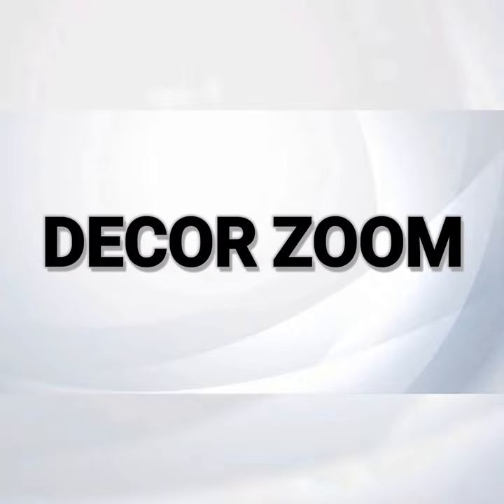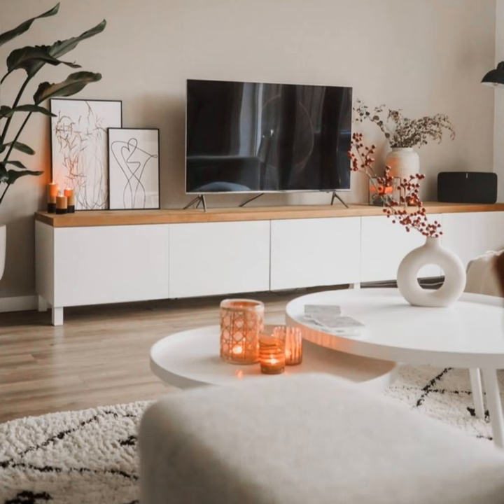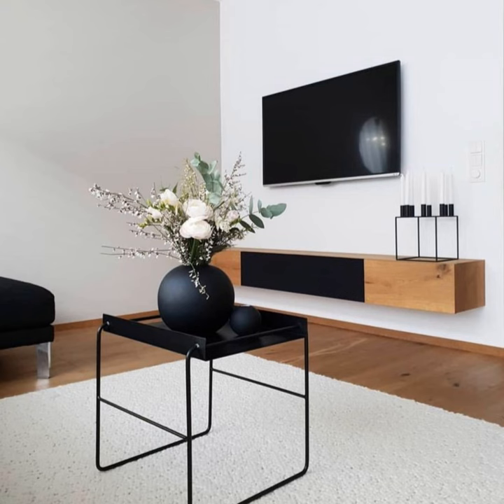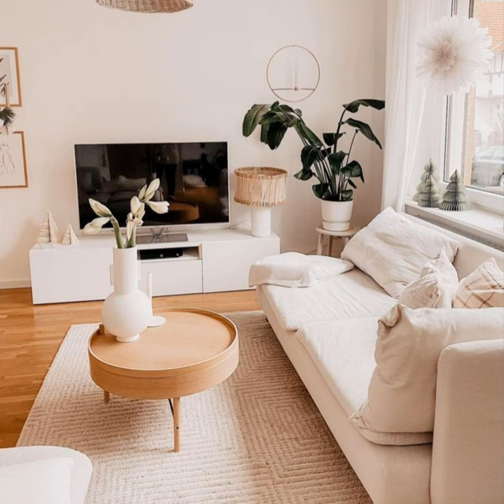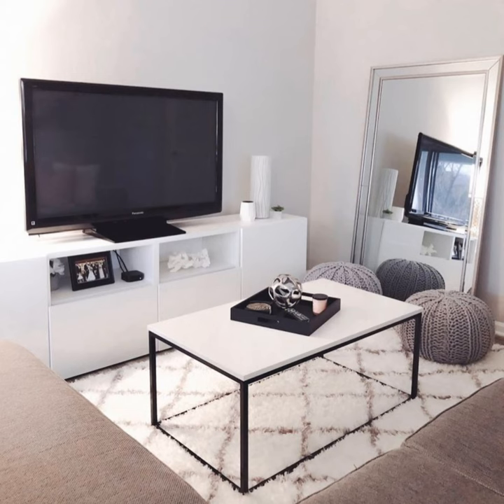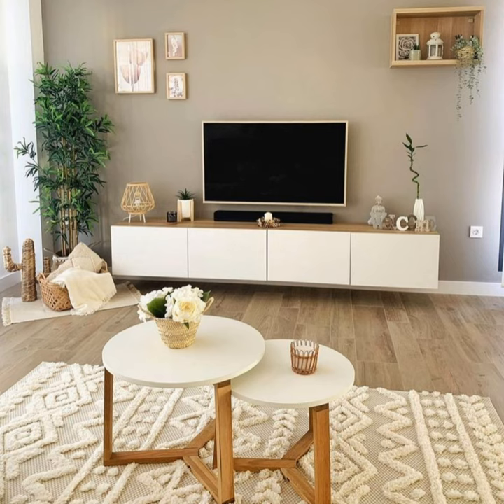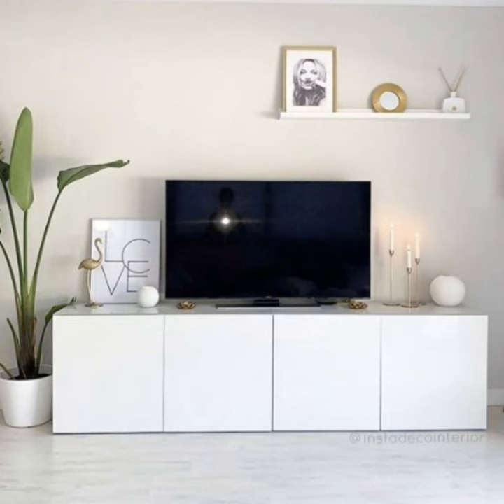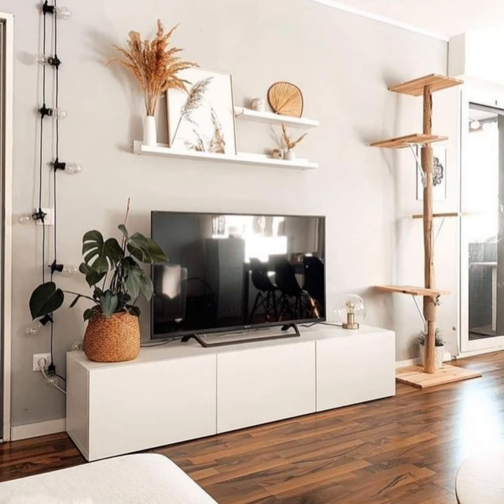Modern TV Stand Decoration Ideas 2023 TV Wall Unit Design TV Wall Mount Stand | Home Interior Design